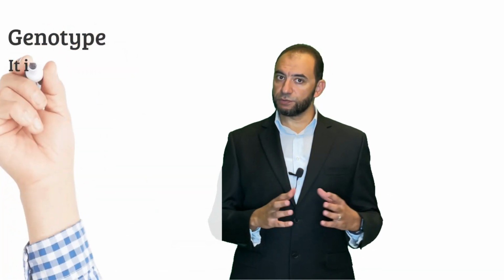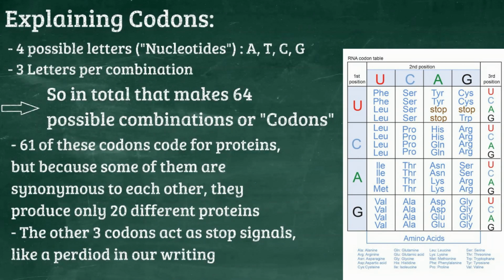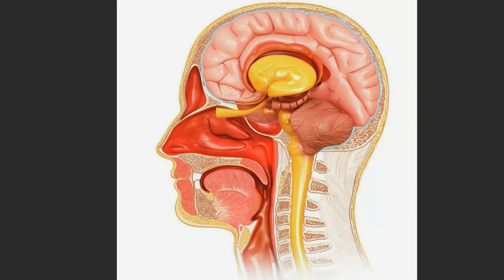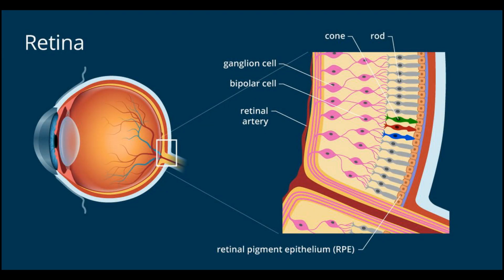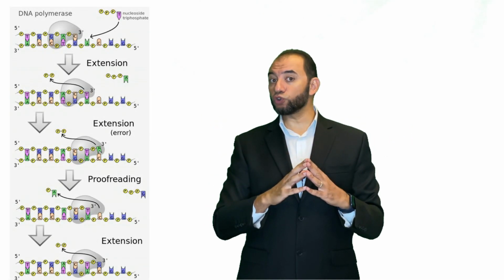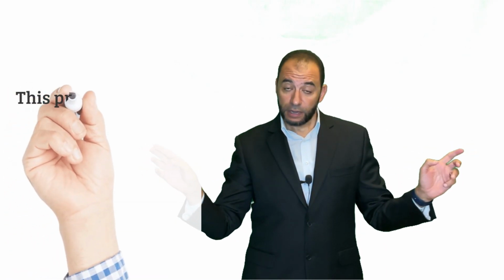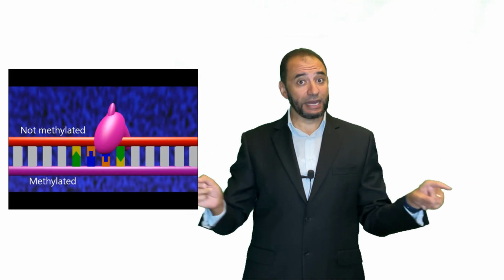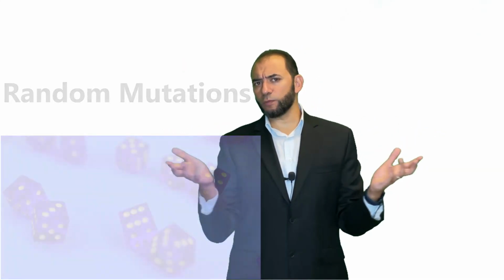What is Random Mutation? | EvolutionCourse | Session 2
What are Random Mutations? And why are they such a big deal in evolutionary thinking?!
In this session we are going to learn about genetics and mutations, and understand what role mutations play in the Theory of Evolution.

Evolution is about the change of features and traits of creatures over time. But the ToE claims that those changes, on the macro level, primarily due to random events can bring about huge variation in shapes of creatures that live today versus their ancient ancestors.

Here is the second session recording of the course "Is Evolution True or False?", titled: "What is Random Mutation?".
Already registered: Send your questions for the livestream on Saturday 10th of July, 4pm GMT.
Not registered yet, no problem, you can catch up easily, register and enroll

Contents:
1. What are phenotypes and genotypes.
2. Simplified explanation of genetic code, codons, protein synthesis.
3. DNA replication.
4. Error correction during replication: Proofreading, Mismatch repair.
5. Genetic damage repair.
6. What are Random Mutations?
7. Types of Mutations.
8. How rare is a functional protein?
9. Questioning the trans-mutational narrative in macro-evolution.

molecular-genetics/hs-discovery-and-structure-of-dna/a/dna-proofreading-and-repair

Videos of which excerpts were used for illustration for education purposes in the session: